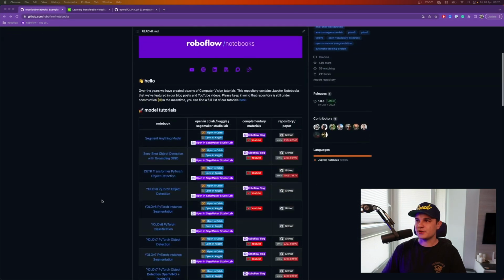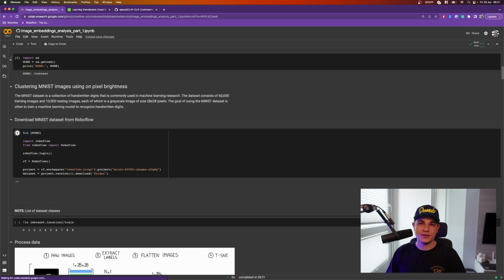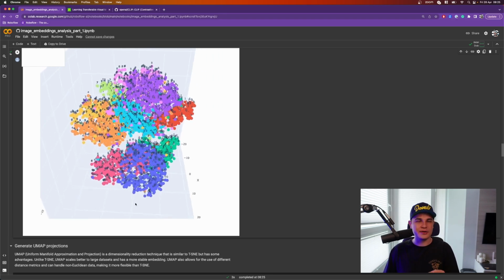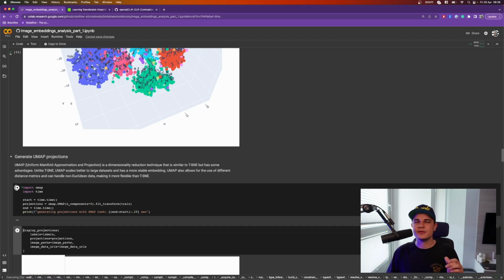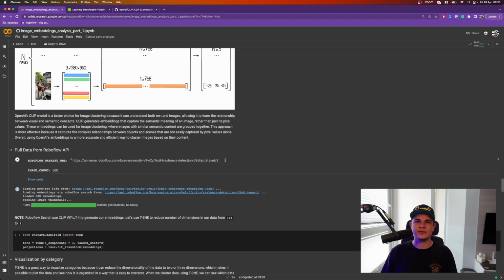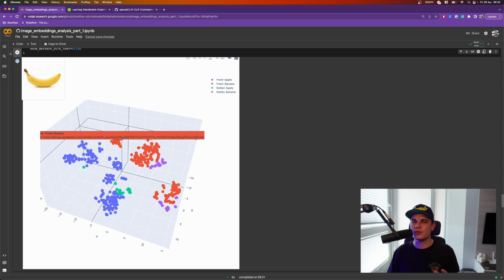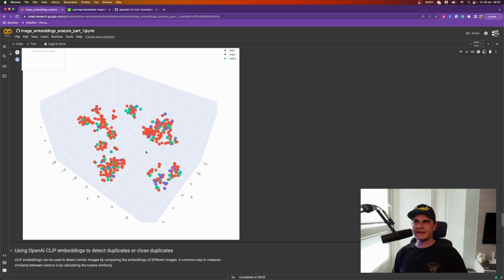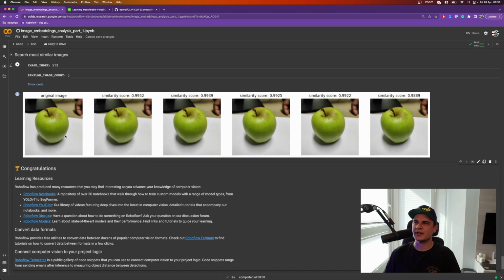CLIP, T-SNE, and UMAP - Master Image Embeddings & Vector Analysis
Description:

Start your Data Science and Computer Vision adventure with this comprehensive Image Embedding and Vector Analysis guide. Explore OpenAI CLIP embeddings for image clustering and duplicate detection, and learn essential concepts like T-SNE, UMAP, and MNIST. Follow our beginner-friendly Google Colab notebook to master the basics and kickstart your journey in Computer Vision!

Chapters:

00:00 Introduction
01:23 Python Environment Setup
01:58 Clustering MNIST images using pixel brightness
09:00 T-SNE vs. UMAP
10:40 Clustering images using OpenAI CLIP embeddings
17:22: Using OpenAI CLIP embeddings to detect duplicates or close duplicates
20:05 Conclusions

📚 "What is OpenAI's CLIP and how to use it?" blog post

ComputerVision